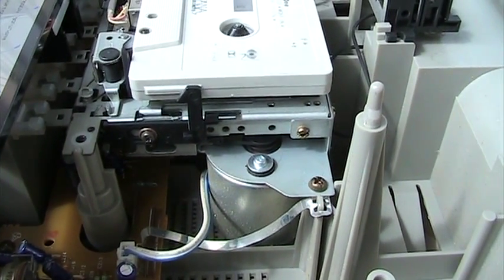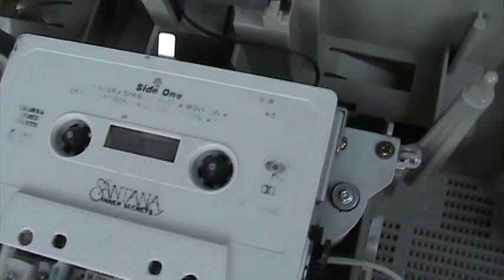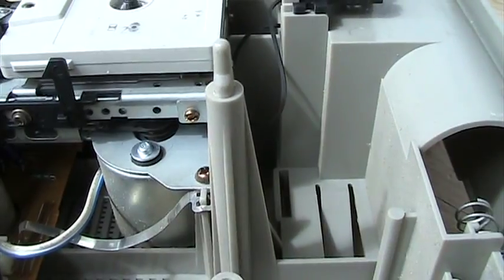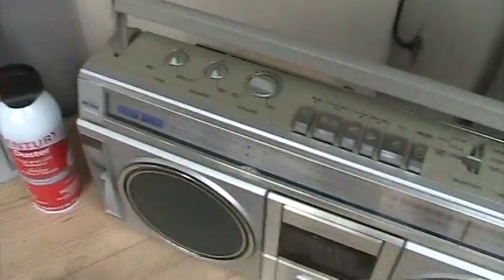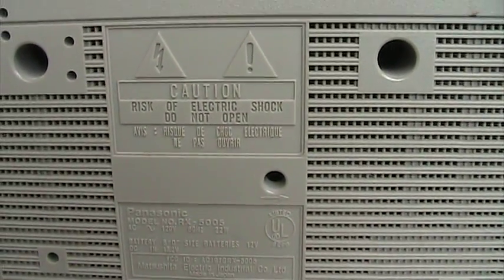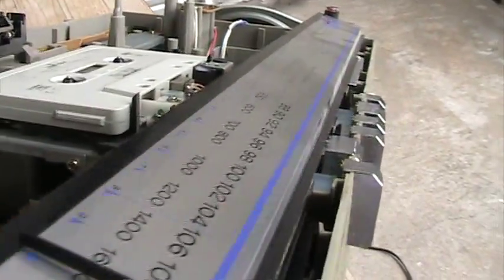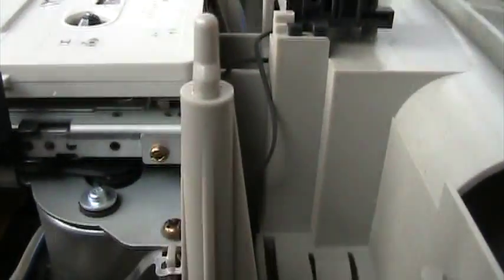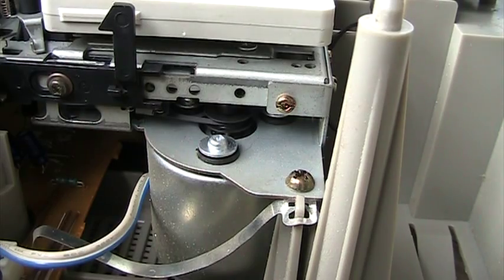Panasonic RX-5005 Boombox inside cassette drive belt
Ghettoblaster Inside Service
2 pictures below fullsize !!!

Hi John, did you say this - ?

((( ONLY PROBLEM I'VE NOTED IS THE CASSETTE BELT HAS SLIPPED OFF SO THE CASSETTE WILL NOT PLAY UNTIL THE BELT HAS BEEN REPLACED BACK ON TO THE ROTATING SMALL ROUND SPINDLES. SHOULD BE AN EASY FIX FOR THE RIGHT PERSON )))

Well I had to go and Look For my-self INSIDE !!!

Awe Com'on John I had to take this apart ( unscrew it and open it up ) to be able to " NOTE " the belts and their position.  Is this what you did, to be able to 'note' that the belt had slipped off?  as I have tried to show you ?

Here I took a couple of pics for you, So you could really See
Inside Of what you have Seen to be able to have 'Noted'
You are Funny John !!!

PANASONIC RX-5005 A insideview 100_5050

PANASONIC RX-5005 A drive-belt point to 100_5051

p.s. I am referring to this listing 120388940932 on ebay for those of you who dont know what I am referring to

Panasonic RX-5005 Boombox Ghettoblaster Inside Service